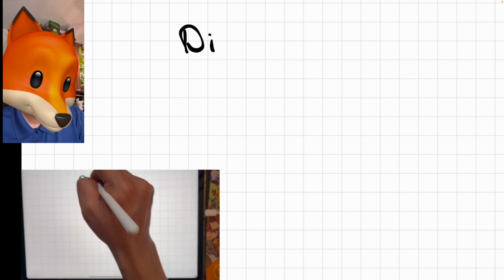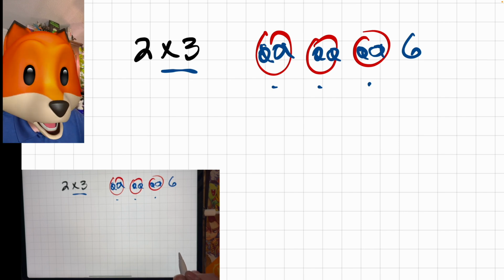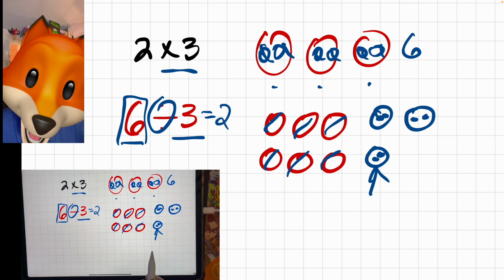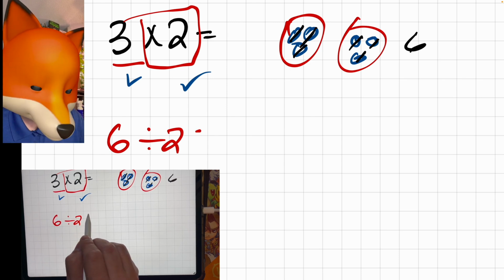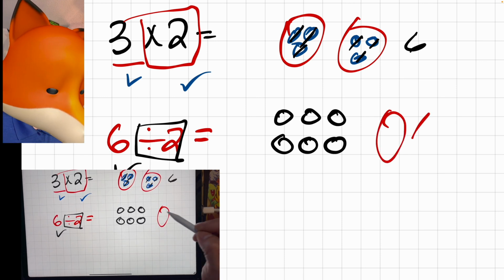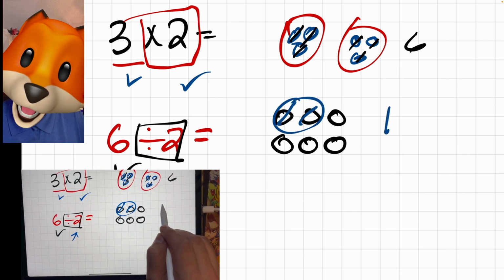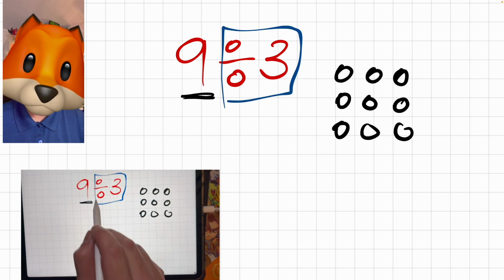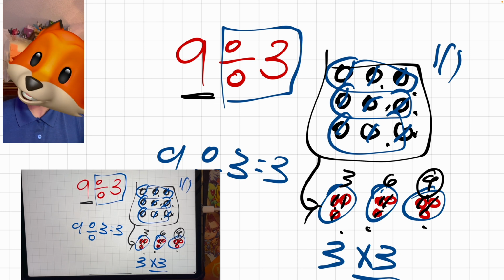Division Review!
Division Review for kids!